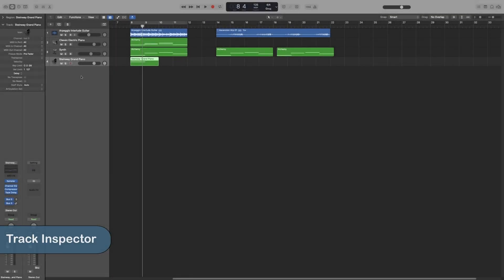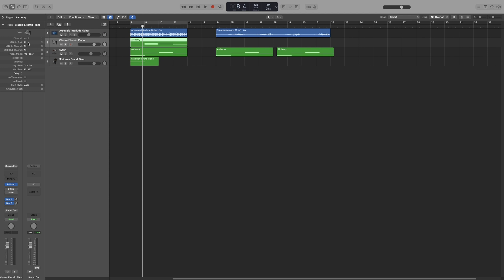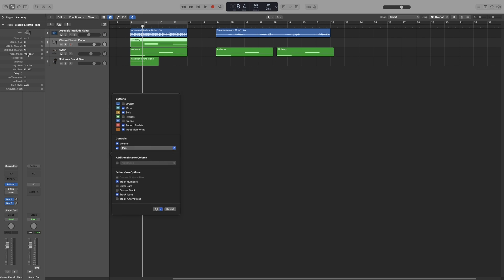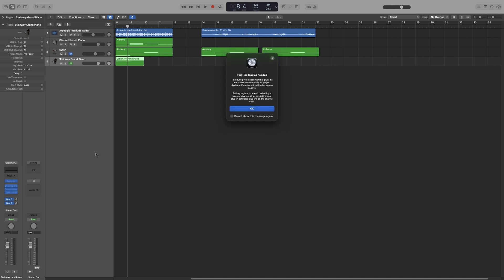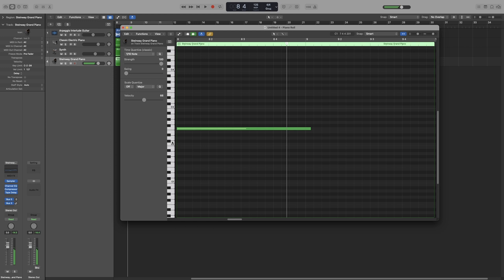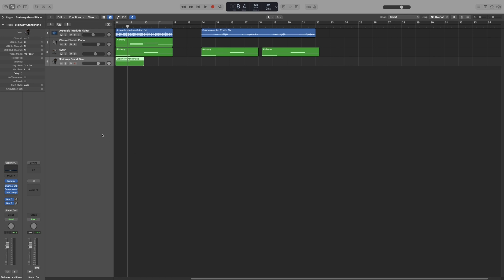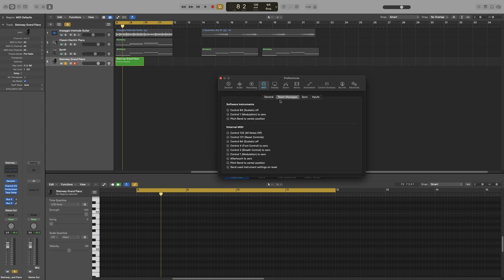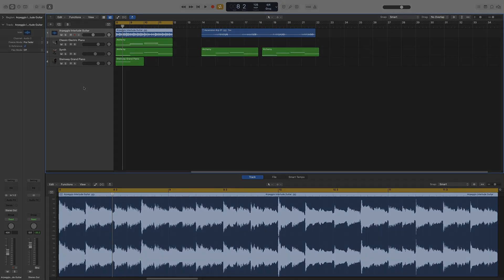Logic Pro Complete Tutorial - 09 Track Inspector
Everything about the track inspector. As with the Region Inspector, I used to ignore it the first few months that I started working with Logic. I would suggest that you don't do the same mistake and use the functions at the inspector because it can speed up your workflow.